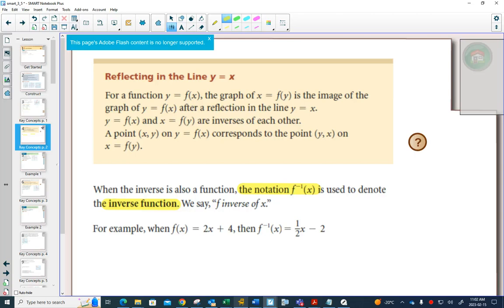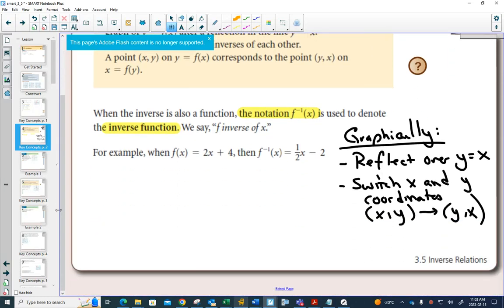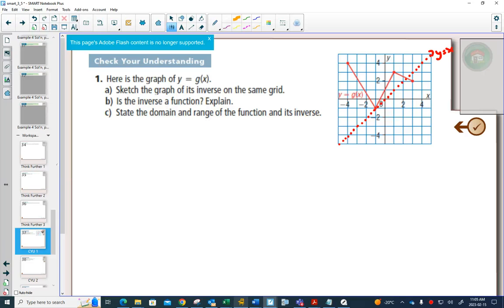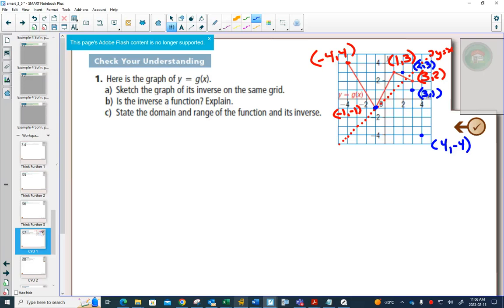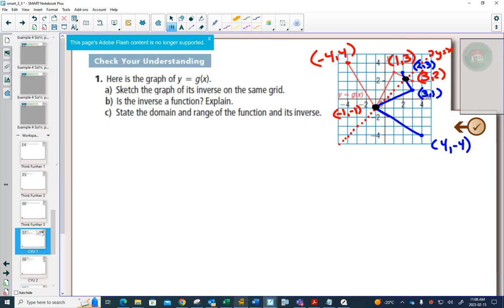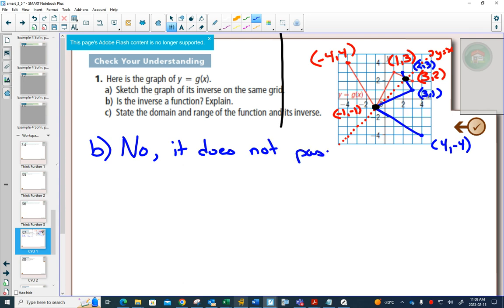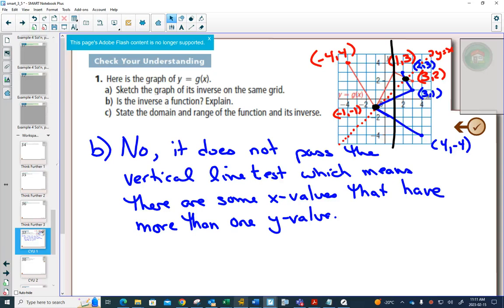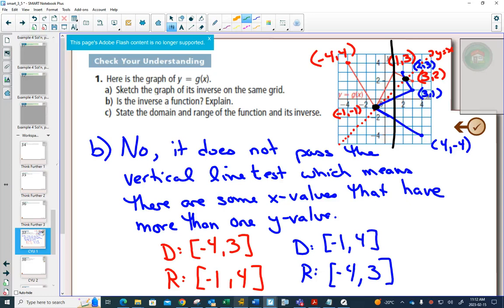40SP P3 3 5 Example 1